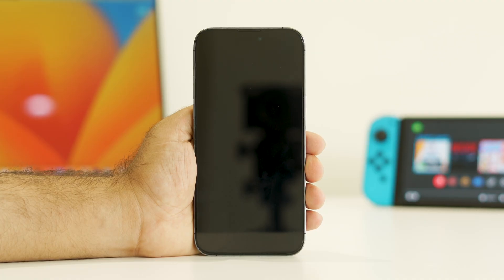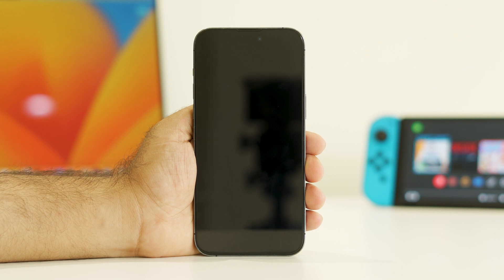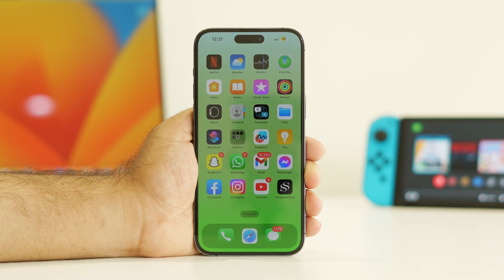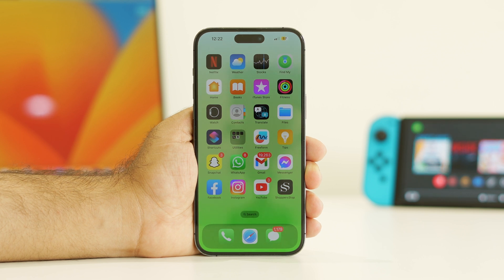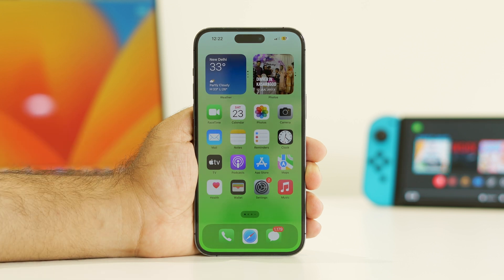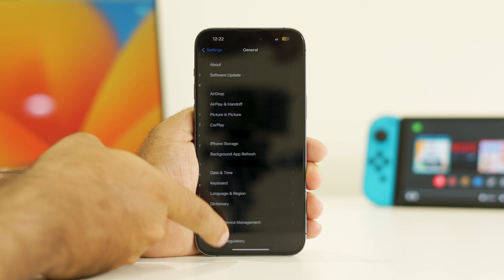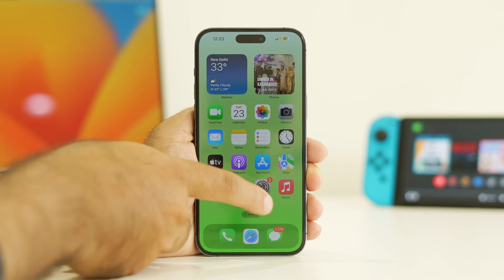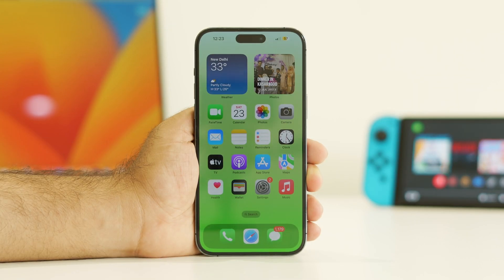How to Fix iPhone 15 Pro and 15 Pro Max Black Screen of Death Problem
The iPhone 15 Pro and 15 Pro Max are Apple’s latest additions to the iPhone lineup. They bring some notable changes and improvements over their predecessors. Many users have already bought their iPhone 15 Pro / 15 Pro Max and are loving it. However, things don’t seem to be going pretty well for everyone. Many users have been noticing a black screen that appears on their iPhone 15 Pro / 15 Pro Max out of nowhere. This, often referred to as the Black Screen of Death, is an alarming issue as one can’t even use their iPhone anymore. You are in the right place if you also have an iPhone 15 Pro or 15 Pro Max Black Screen of Death issue. In this guide, we will show you exactly how you can fix this issue and get back to using your daily driver iPhone again.

CHAPTERS IN THIS VIDEO:
0:00-INTRO
0:29-FORCE RESTART
0:57-REMOVE SCREEN GUARD
1:14-USE ORIGINAL CHARGER
1:58-FACTORY RESET
2:44-UPDATE SOFTWARE
2:56-CONCLUSION

THIS VIDEO ALSO ANSWER FOLLOWING QUESTION :
How to Fix 15 Pro Max Black Screen of Death Problem
How to Fix 15 Pro Black Screen of Death Problem